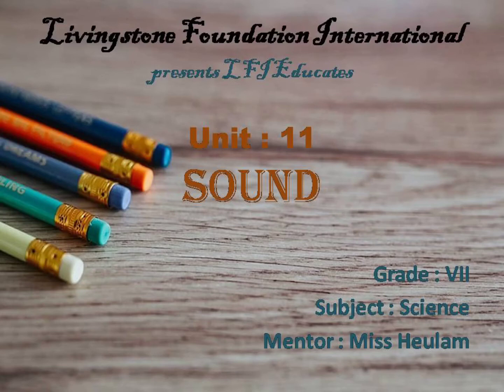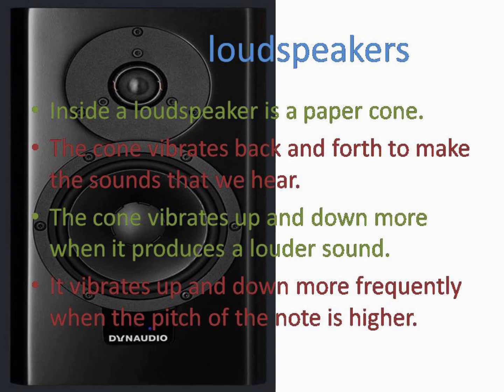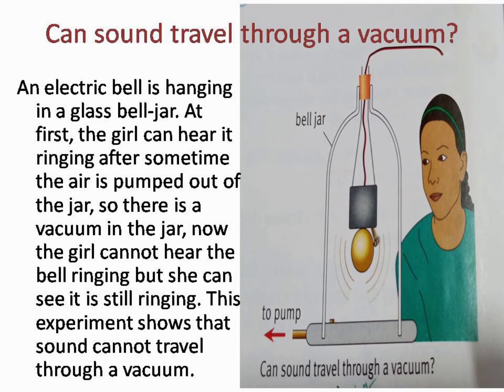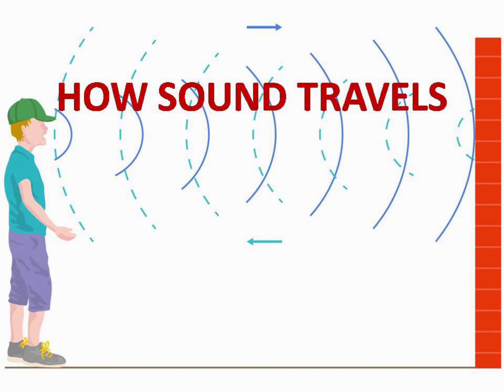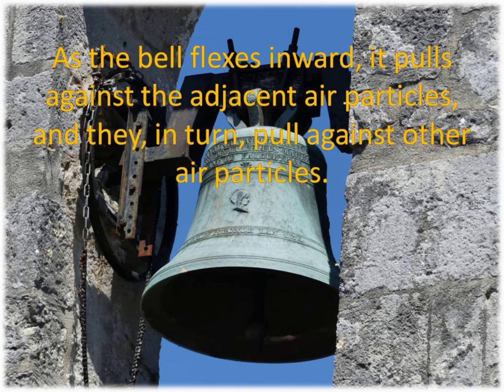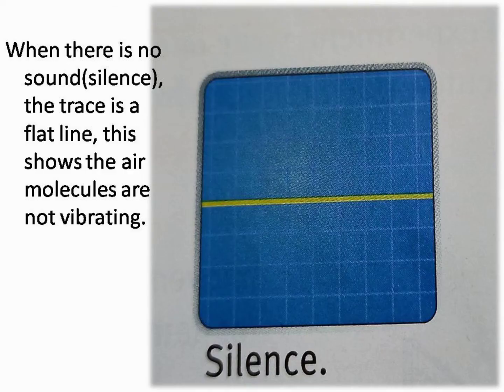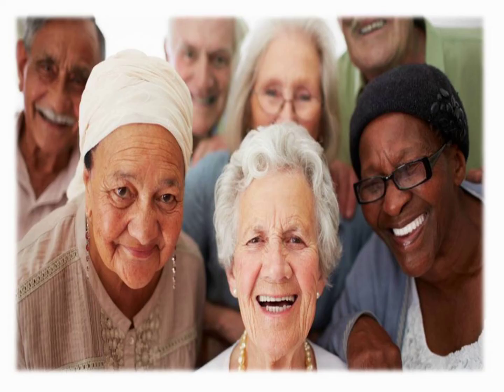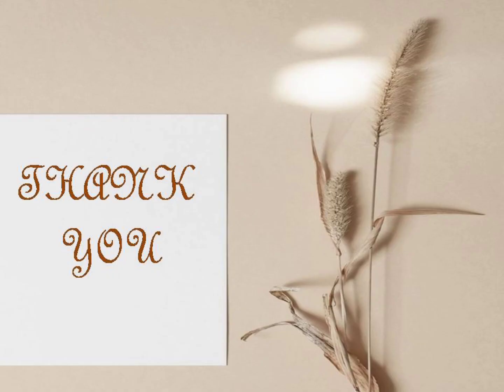GARDE VII SCIENCE